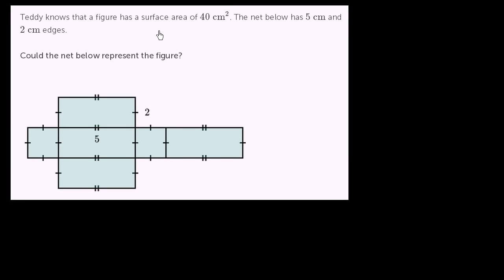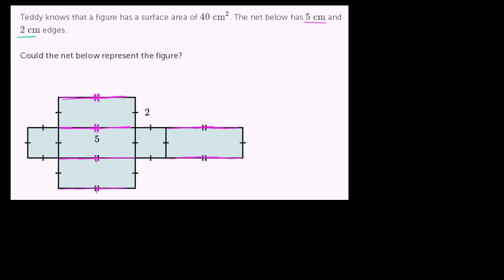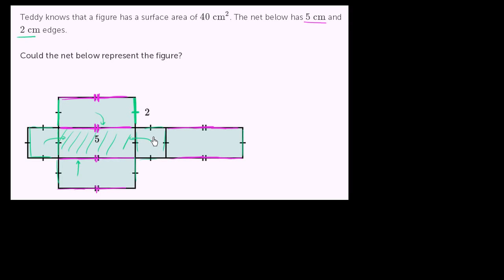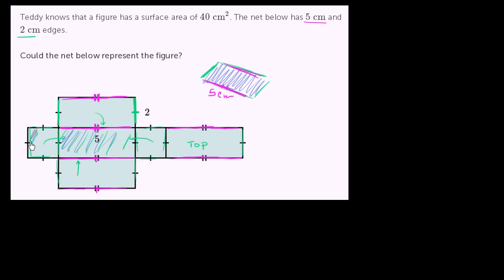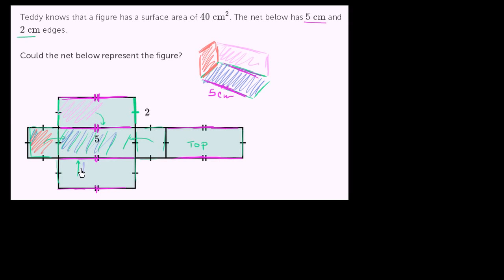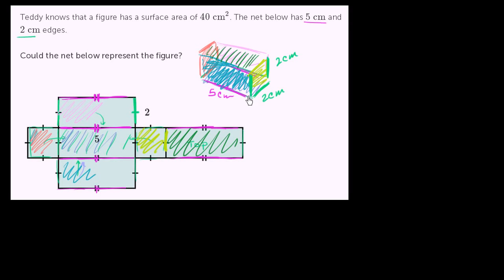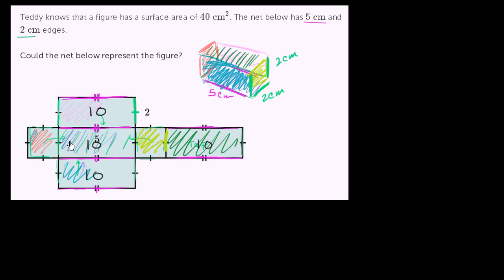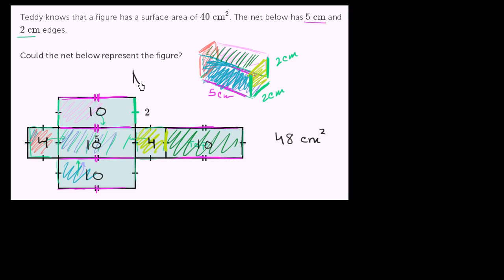03 Volume and surface area 05 Calculating surface area using net